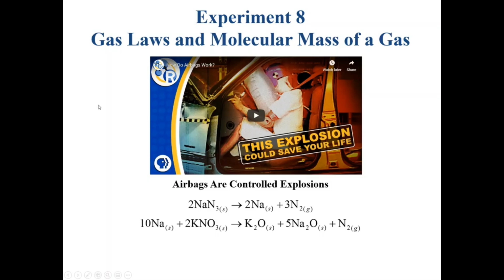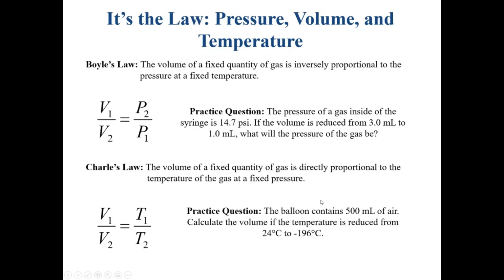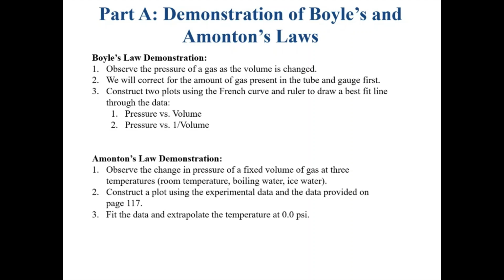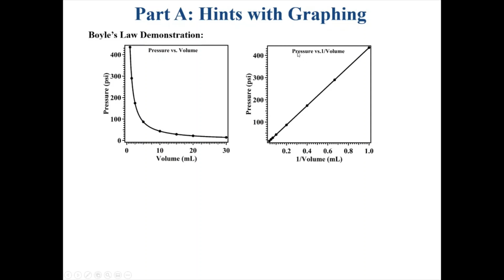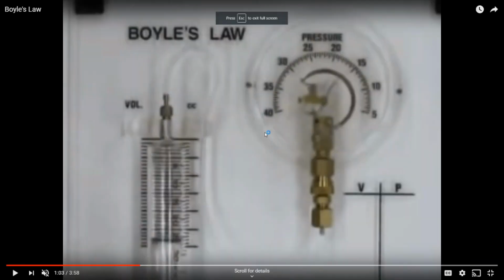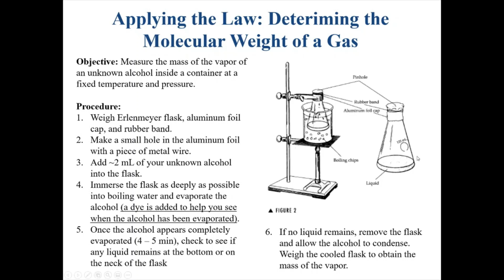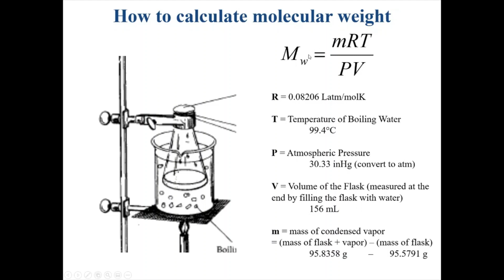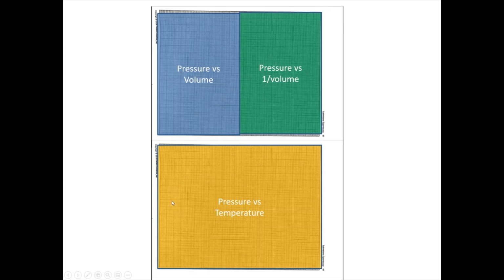Experiment 8 Pre-Lab Video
This video provides an introduction to Experiment 8 and also covers the gas law demonstration that we do at the beginning of the lab period.